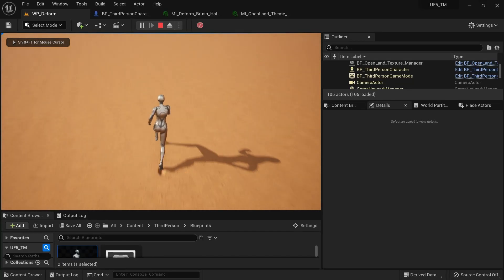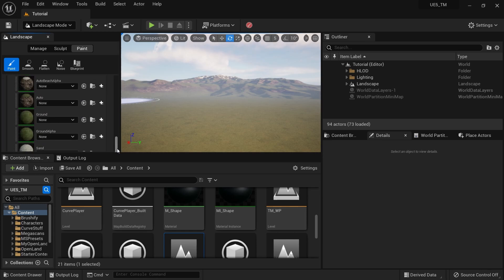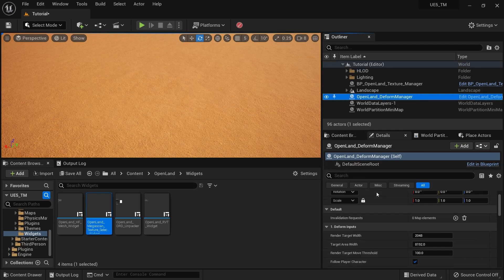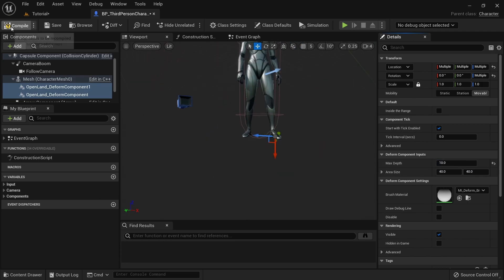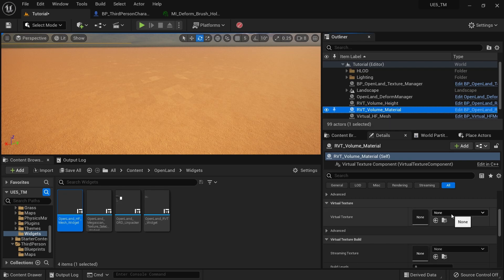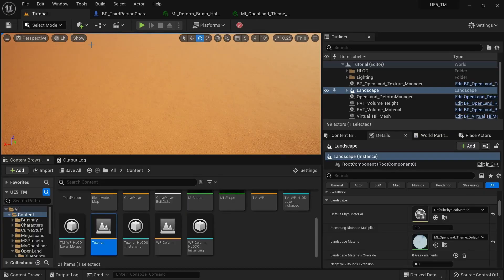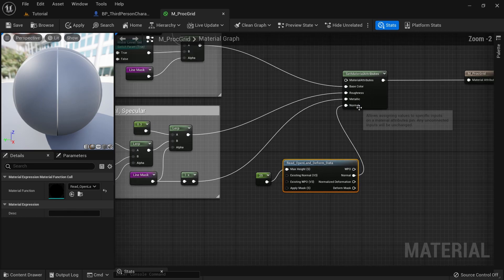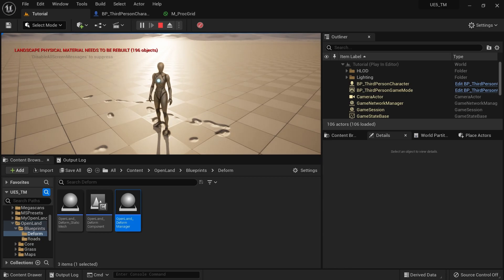Add Landscape Deformation to UE5 OpenWorld/WorldPartition Projects (via OpenLand)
Here, I'm going to show you how to add Landscape Deformation support for any OpenWorld project in UnrealEngine 5. You don't need to use OpenLand as the Landscape Material.

00:00 - Demo
00:23 - Initial Setup
03:45 - Add the Deform Manager
05:51 - Add Foot Prints
09:53 - Learn More about OpenLand Deform Toolkit
10:07 - Add Virtual HeightField Mesh Displacements
14:33 - Add Deform Support to Any Landscape Material
19:29 - Thanks!